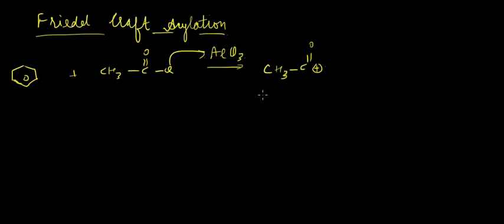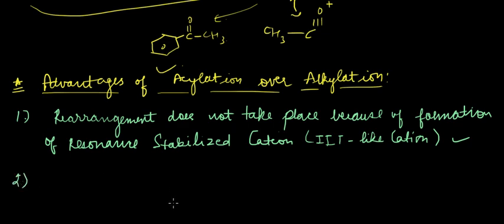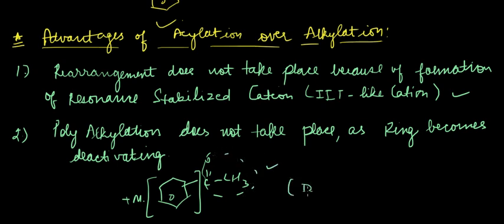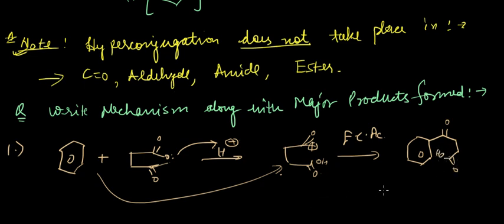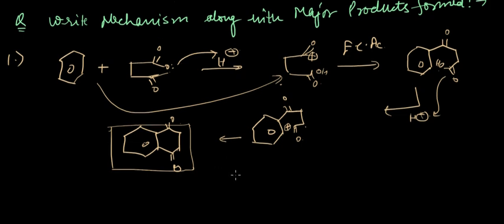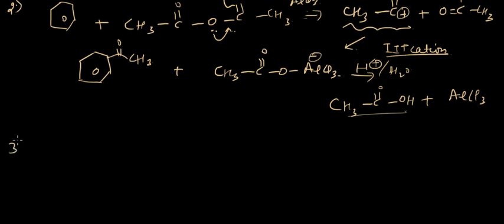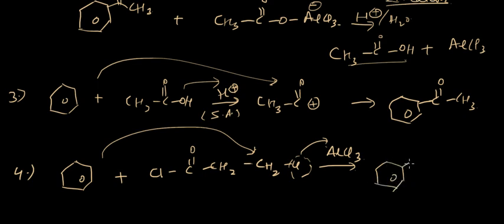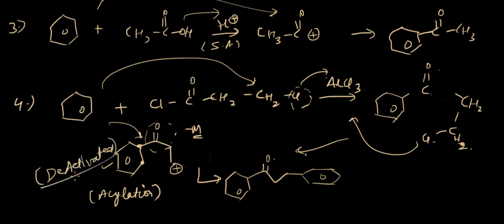55. Friedel Craft Acylation